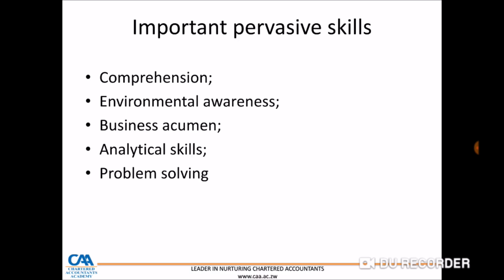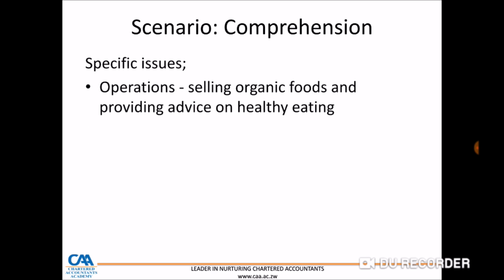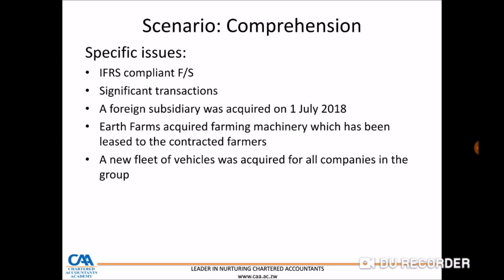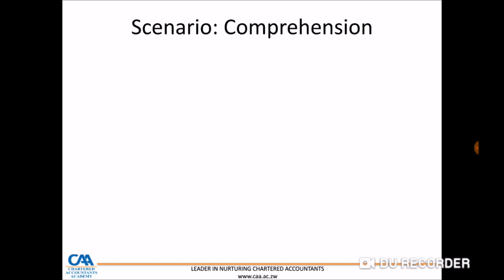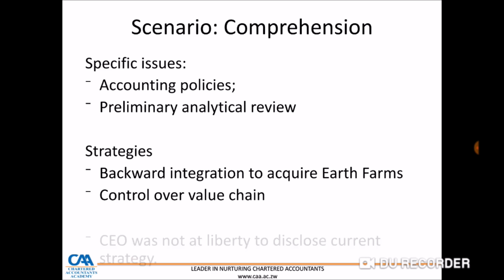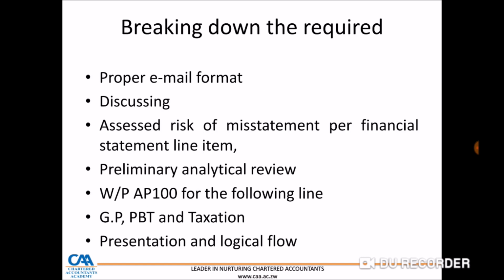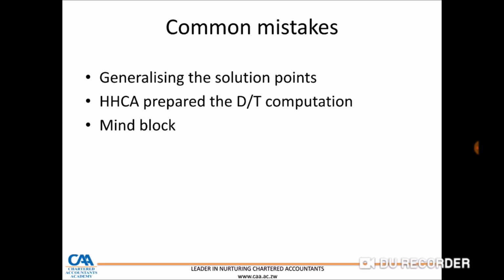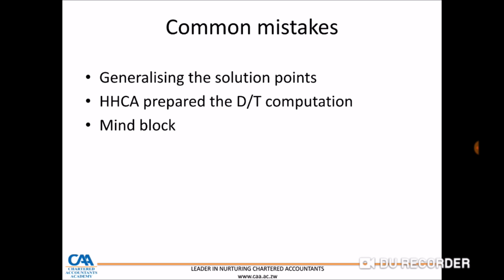Audit Mock 2 ITC June Revision comprehension and required b